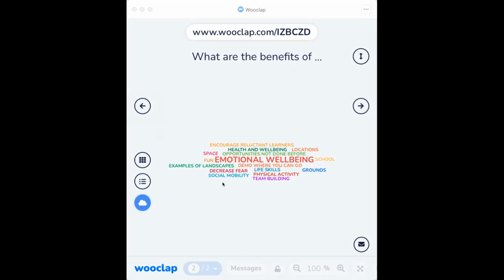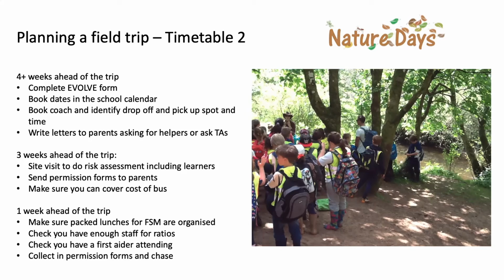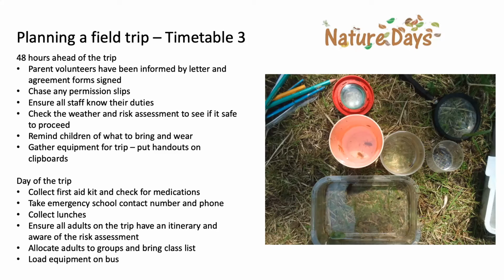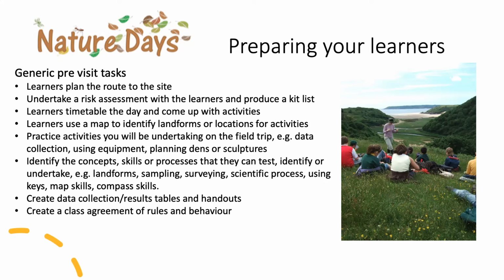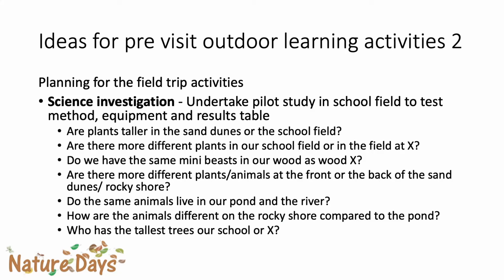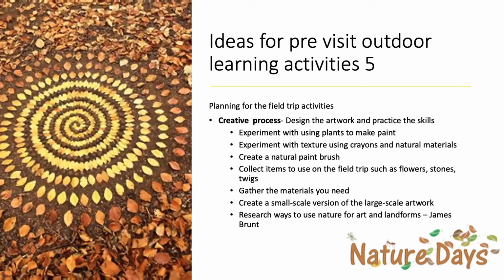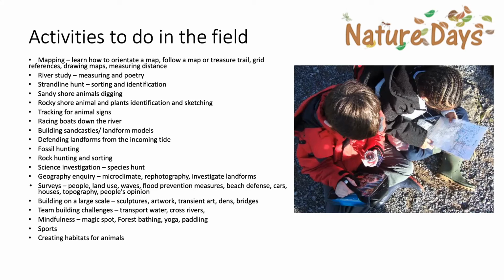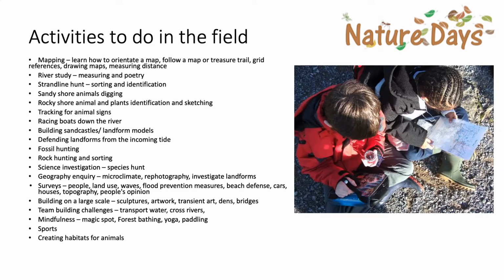Session 16 Undertaking meaningful field trips